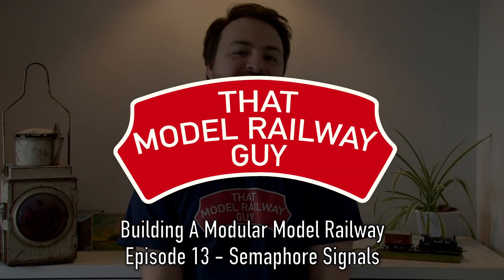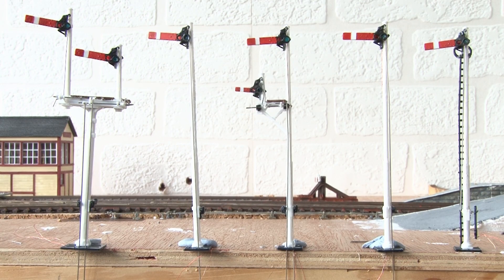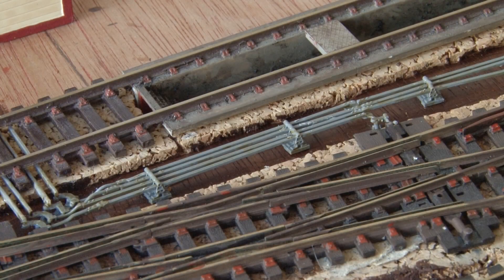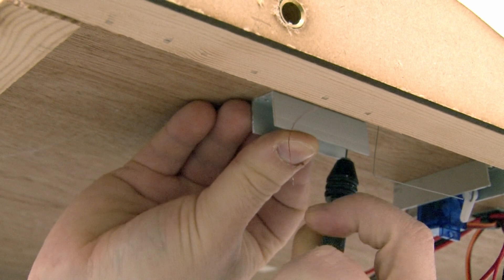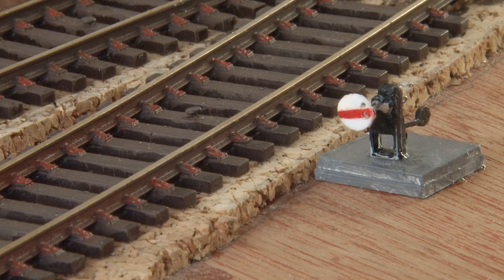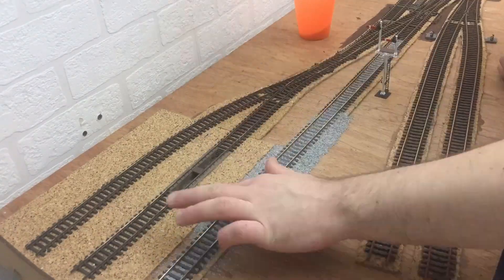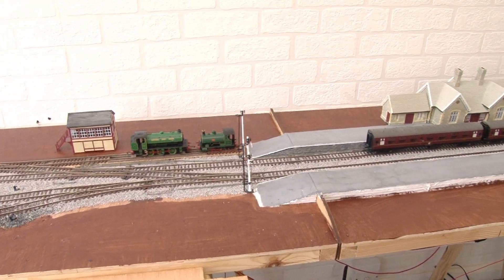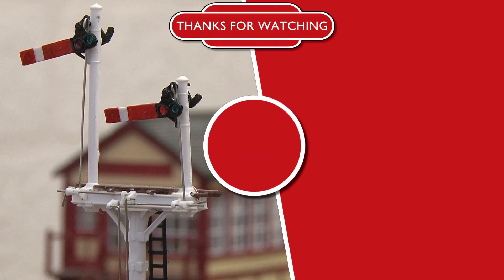Building A Modular Model Railway! - Episode 13 - Working Semaphore Signals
Installing working semaphore signals made from the Ratio plastic kits on the Modular Model Railway!

It's been a while but I'm finally back with a brand new layout update from the Modular Model Railway! It's been a very long process but after a lot of trial and error I'm excited to say that the station now has working semaphore signals.

These are made up of the plastic kits from Ratio - not the easiest kits to build  but once you get the hang of them they actually look really good. I even had a go a getting the ground signals to operate too! Be sure to watch to the end of the video to see all the other progress I've made on the layout.

Chapters:
00:00 - Intro
03:23 - Ratio Signals
05:12 - Wills Point Rodding
07:23 - Motorising A Signal
09:56 - Testing The Signals
12:34 - Ballasting
16:55 - Running Session